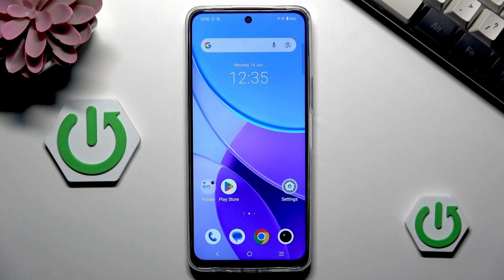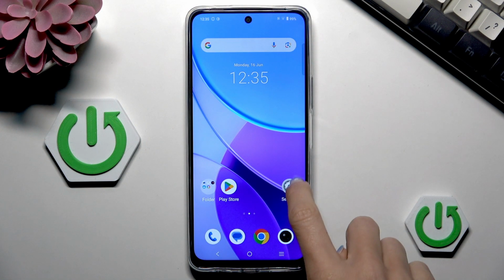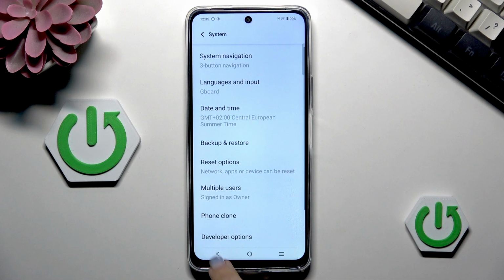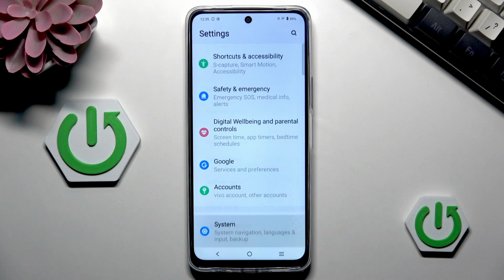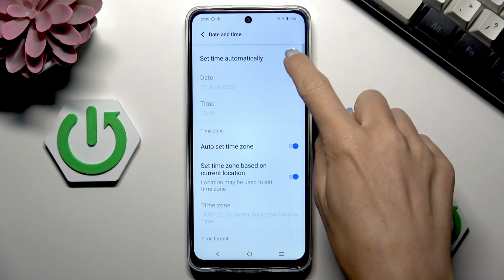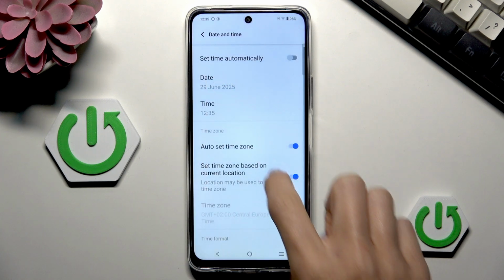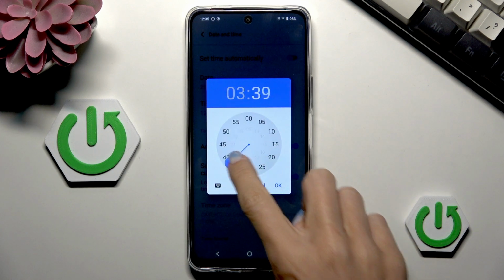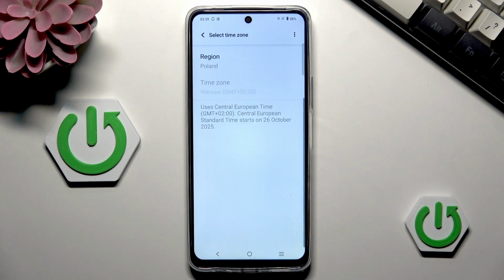VIVO V40 Lite 5G – How to Change Date and Time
If you need to adjust the date and time on your VIVO V40 Lite 5G, this video will show you exactly how to do it step by step. Learn how to find the date and time settings, turn off automatic updates, and set the date and time manually on your VIVO V40 Lite 5G. Whether you want to change the time zone, fix incorrect time, or simply customize your device, this guide makes it easy for anyone to follow. You’ll also see how to switch back to automatic date and time if needed. Perfect for new users or anyone troubleshooting time settings on their VIVO smartphone.

How to change date and time on VIVO V40 Lite 5G?
How to set manual time on VIVO V40 Lite 5G?
Where is the date and time setting in VIVO V40 Lite 5G?

0:00 Introduction
0:06 Open Settings on VIVO V40 Lite 5G
0:13 Go to System and Select Date & Time
0:21 Turn Off Automatic Date and Time
0:29 Set Date and Time Manually
0:36 Switch Back to Automatic Date and Time
0:41 Final Tips and Outro